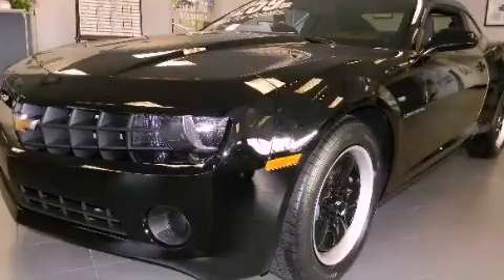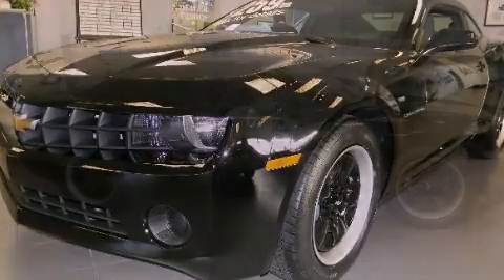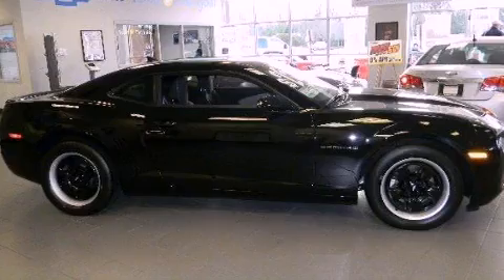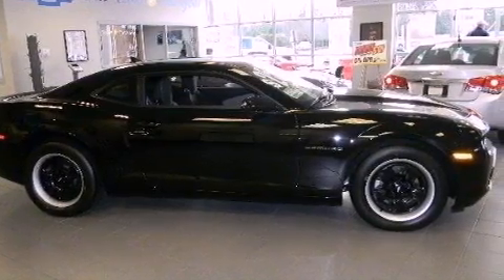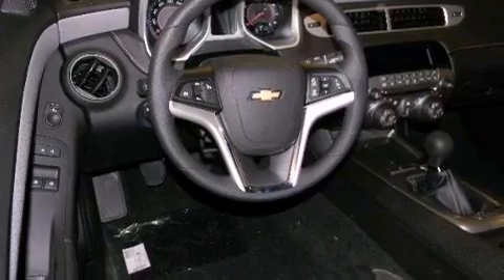2012 Chevrolet Camaro Alpharetta GA 30004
Year : 2012
 Make : Chevrolet
 Model : Camaro
 Engine : Gas V6 3.6L/
 Trans . : Manual
 Exterior : Black
 Miles : 5
 Interior : Black
 TEAM CHEVROLET AT NORTHPOINT
 2175 Mansell Road
 Alpharetta , GA 30004
 2012 Chevrolet Camaro Alpharetta GA